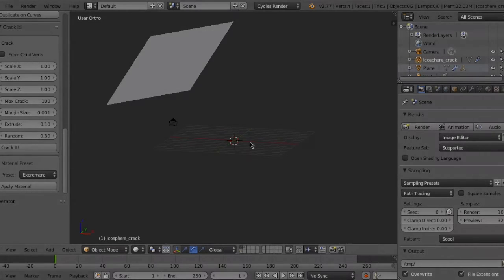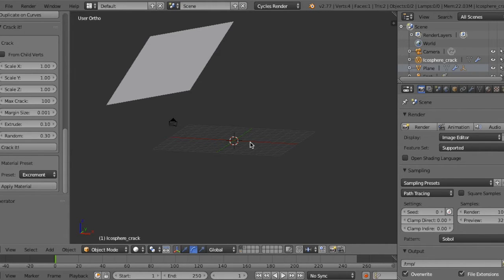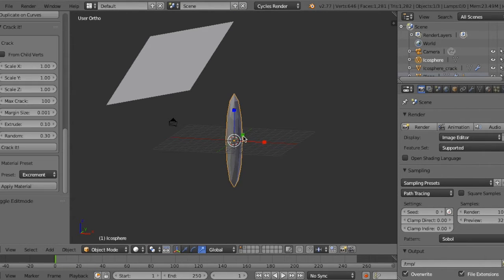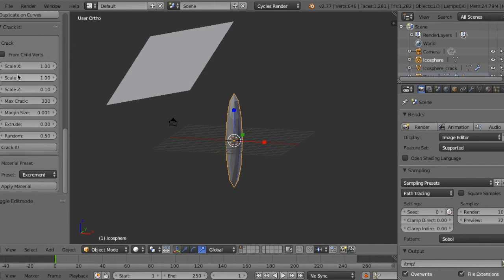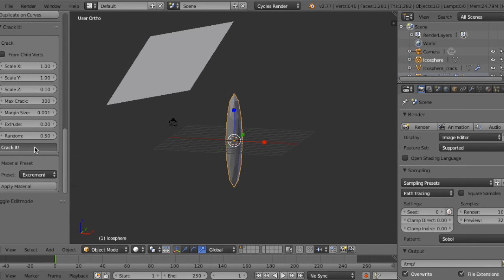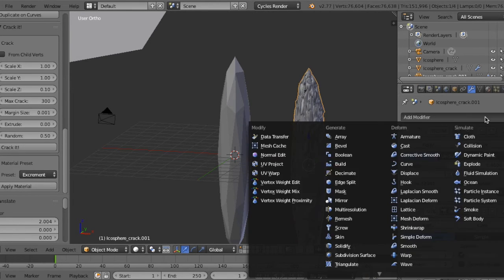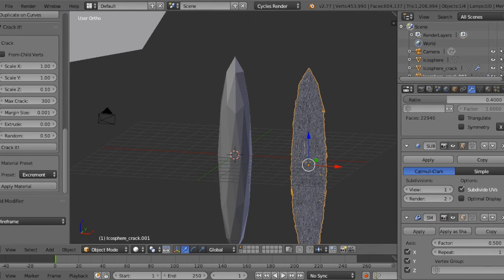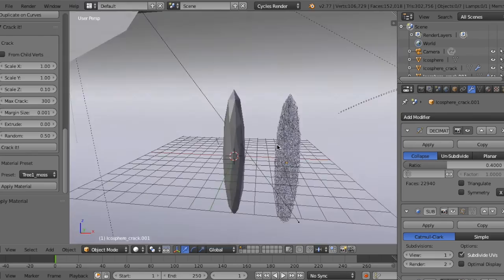Blender "Crack It" addon: With Wireframe Modifier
This is a tutorial for new add-on "Crack It".